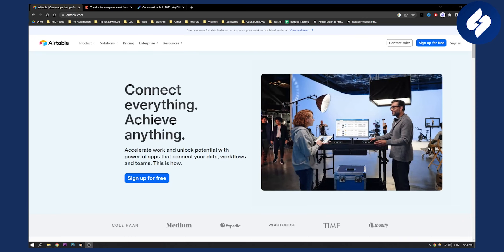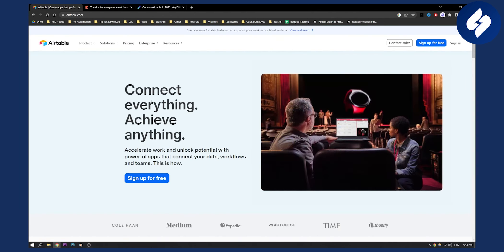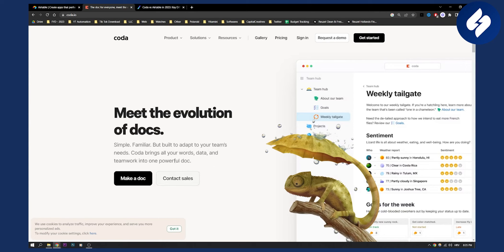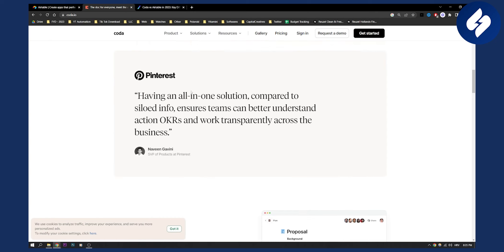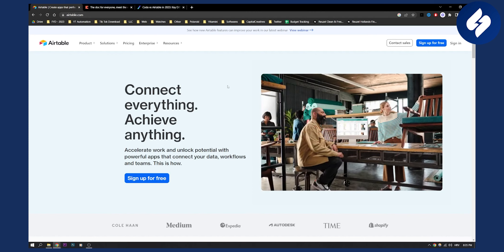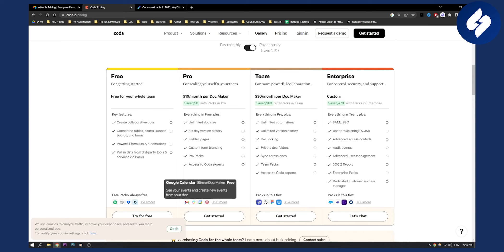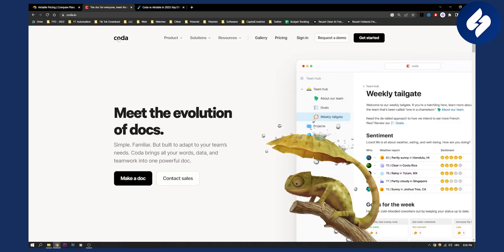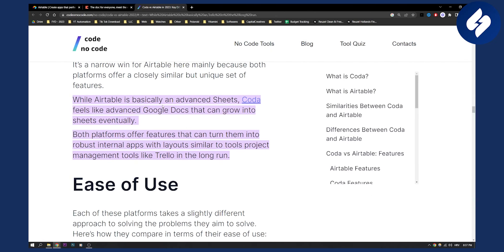Airtable vs Coda Comparison - Which One is Better? (2024)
In this video, we will show you Airtable vs Coda Comparison